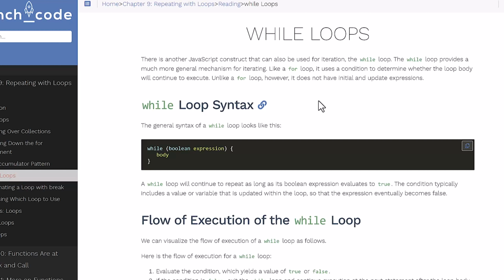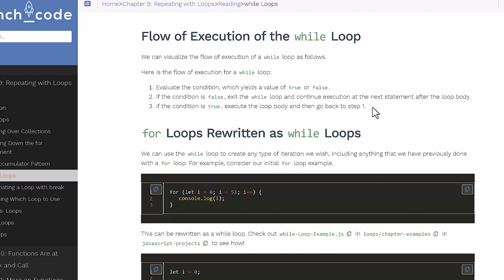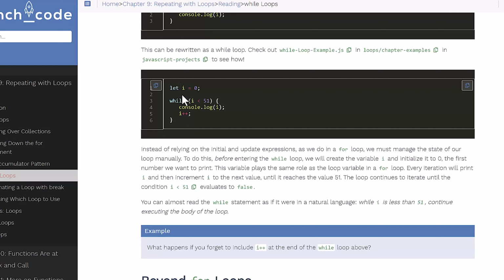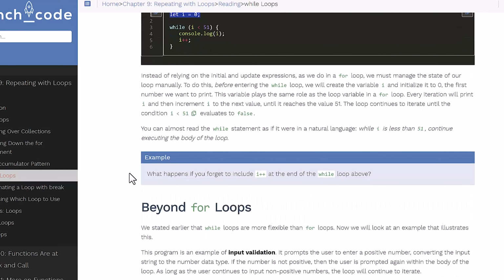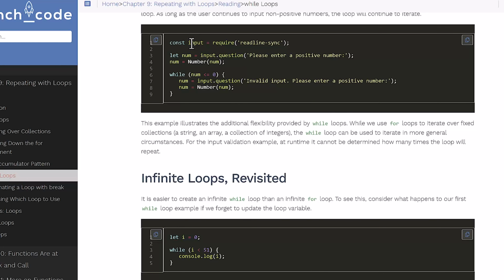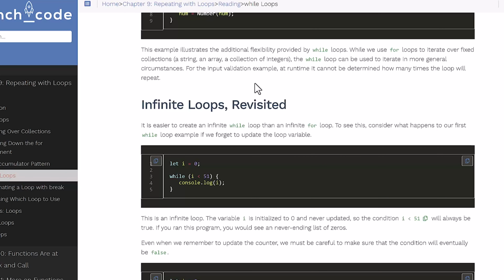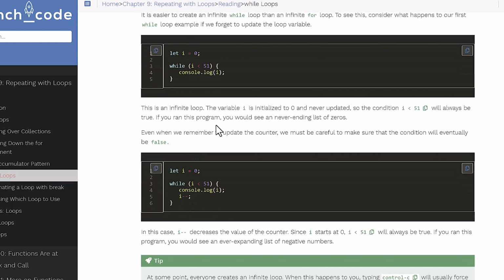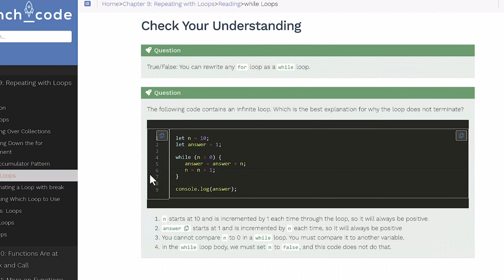LaunchCode - JavaScript While Loops